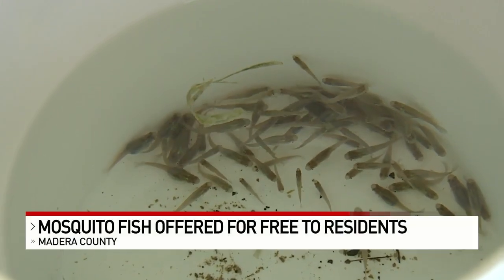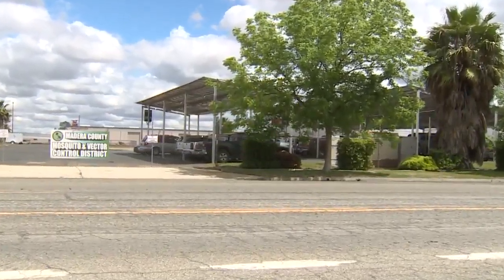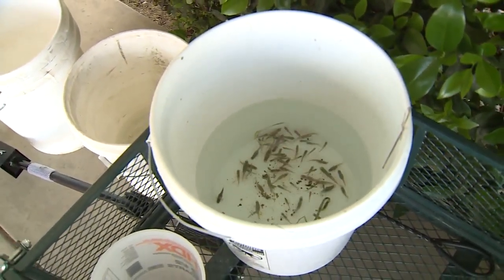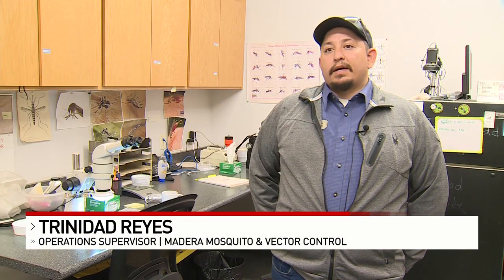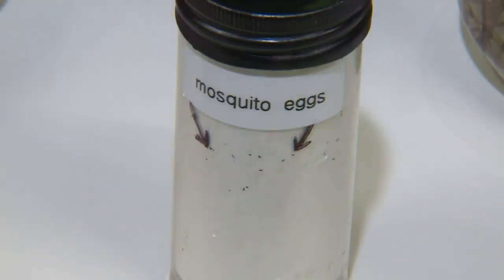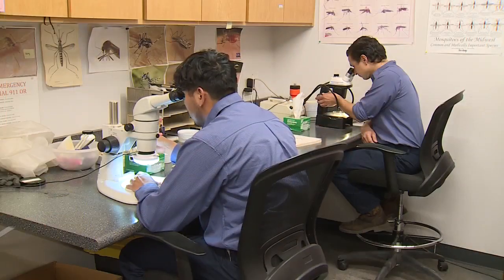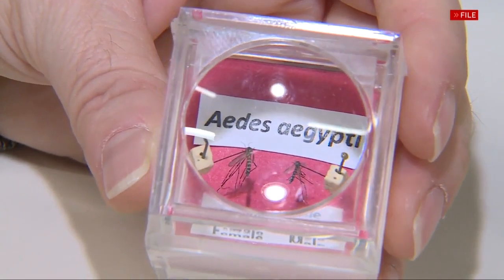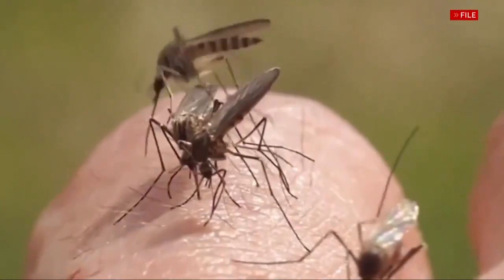Mosquito fish offered for free to Madera residents, season expected to be worse this year in CA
Mosquito fish offered for free to Madera residents, season expected to be worse this year.